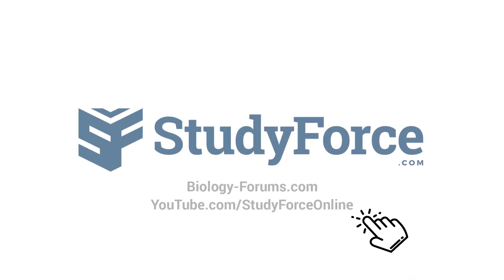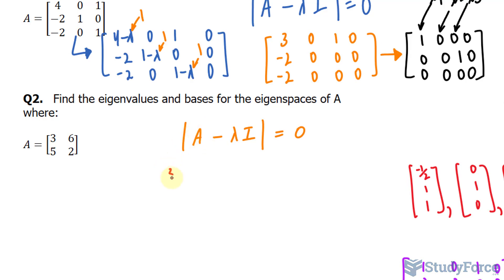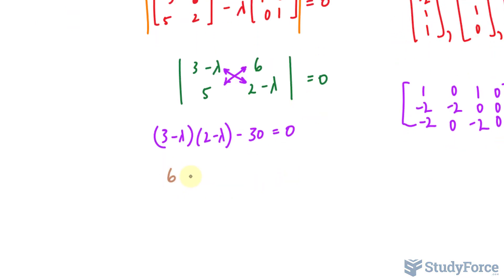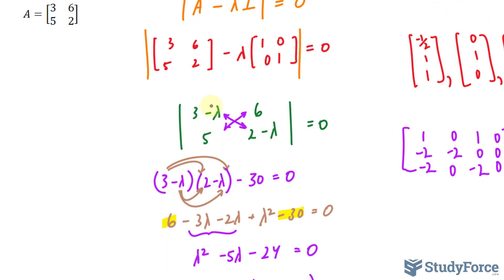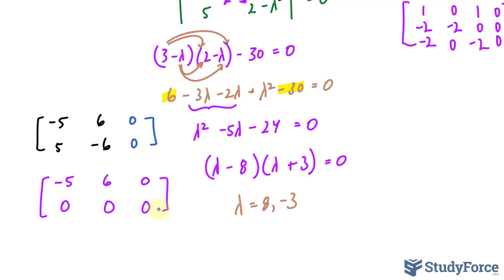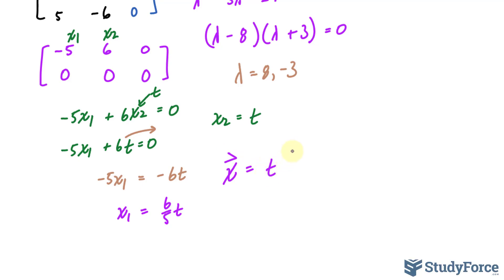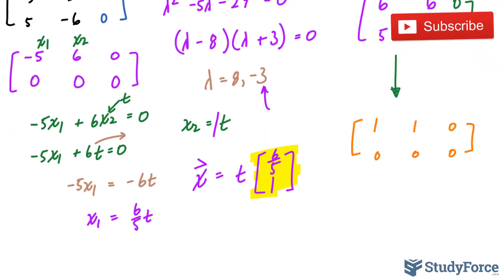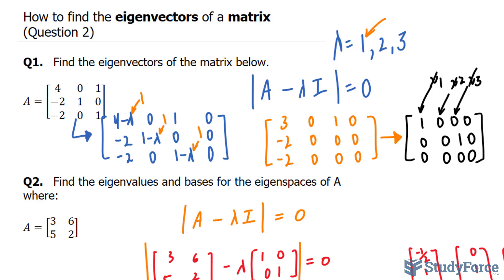📚 Find the eigenvectors of a matrix (Question 2)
Find the eigenvalues and bases for the eigenspaces of A.